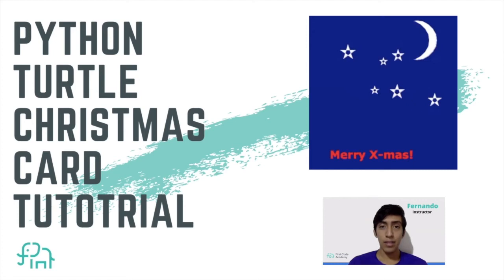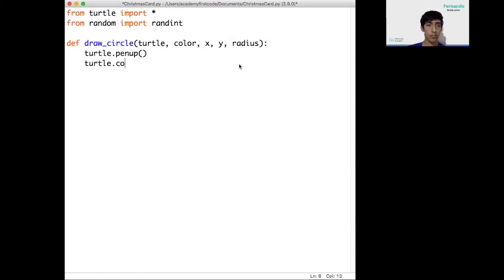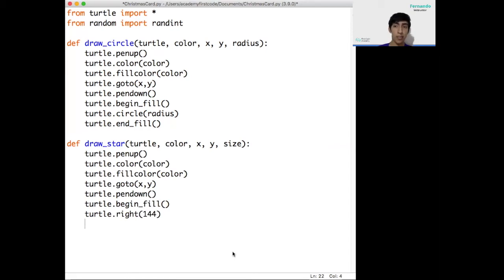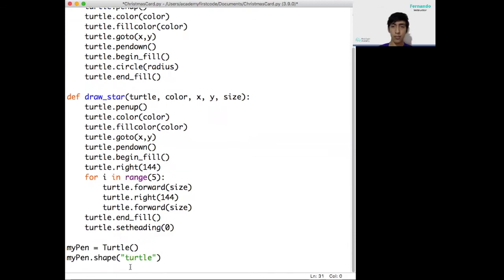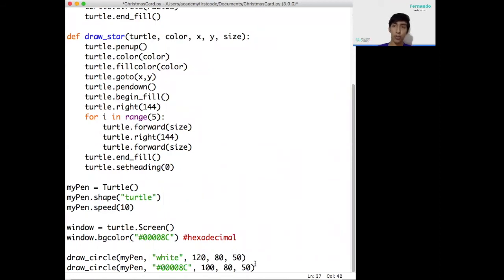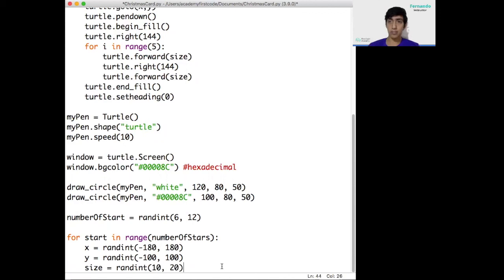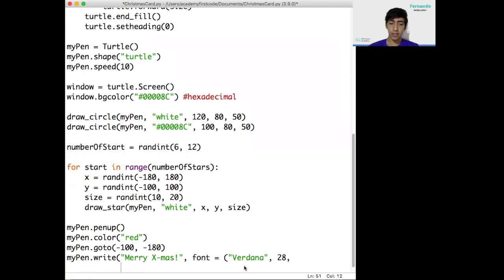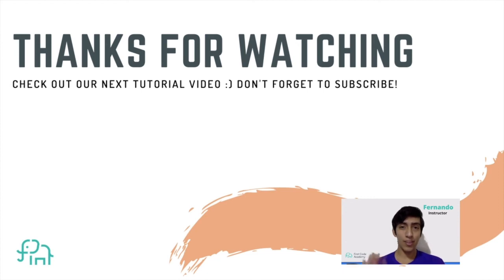PYTHON TURTLE CHRISTMAS CARD TUTORIAL | PYTHON TURTLE GRAPHICS CODING TUTORIAL FOR BEGINNERS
This is a beginner friendly Python Turtle Tutorial on how to make your Christmas Card with Python Turtle.

This step by step Python Turtle animation tutorial incorporates Python graphics, Python Turtle drawing using the popular and beginner friendly Python Turtle module. This tutorial is fun to make Python Turtle art which you can then apply to make Python Turtle games. This Python Turtle graphic is perfect for beginners.

Useful links:
and download Python  to follow along!
to follow along!
Hi everyone!
This channel is here to share anything tech, coding, artificial intelligence related for anyone and everyone who wants to learn to code.